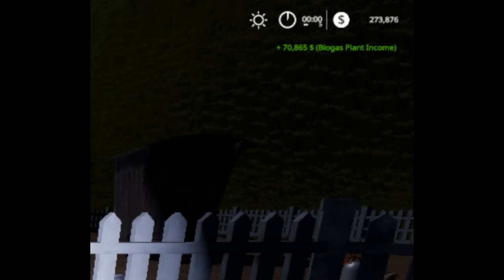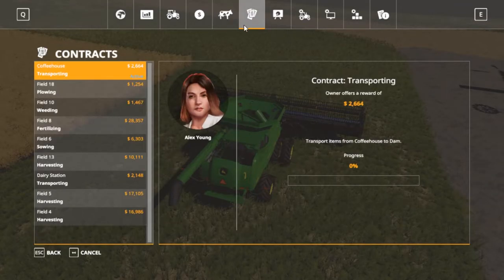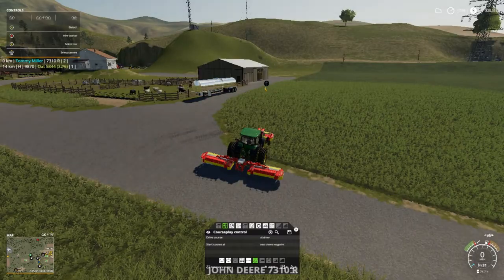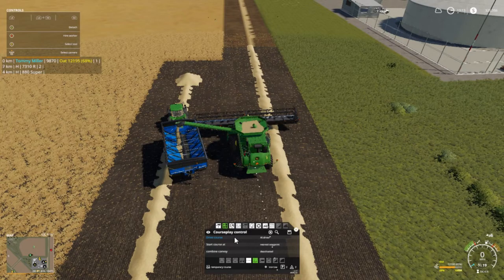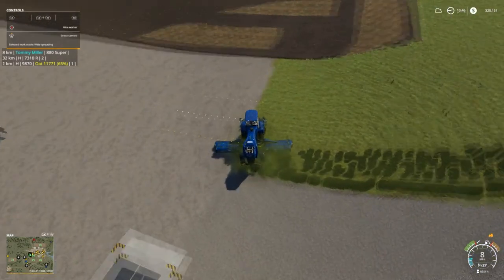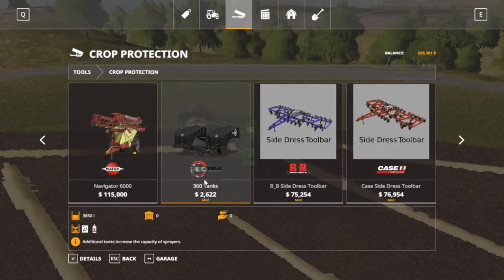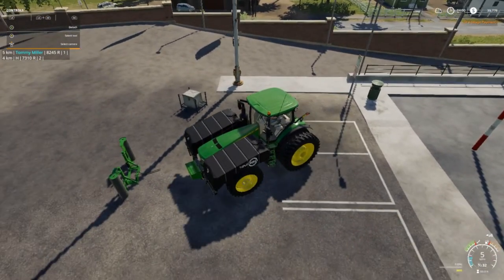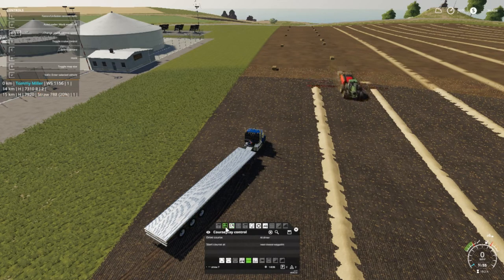Let's Play Farming Simulator 19, Ravenport Ep 45, With Mr Blue!! MOWING And A Lot More!!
Hey everyone, Tommy Miller here and I play mostly Farming Simulator 19 for the P. C. Edition. And every now and then I might throw a few different games in there!

My Mail:
Tommy Miller
15 Trailer City Road
Luxora, AR 72358